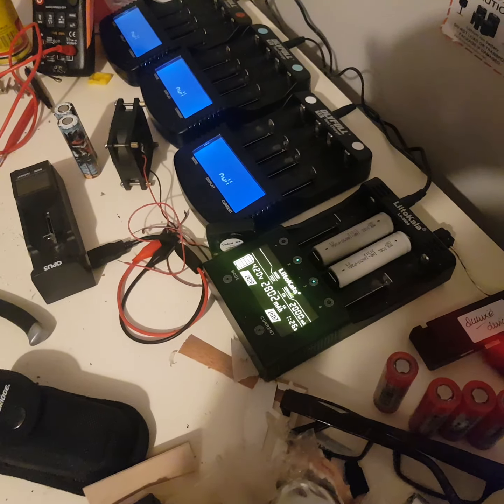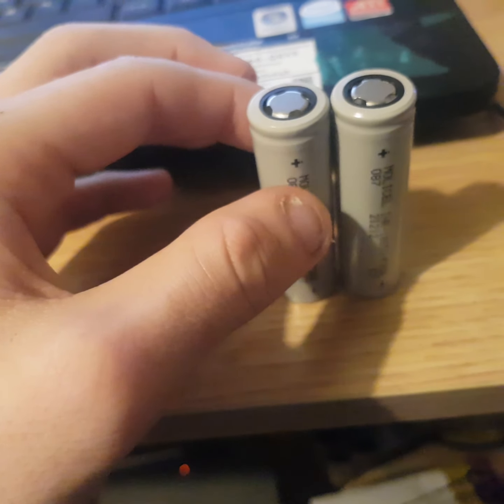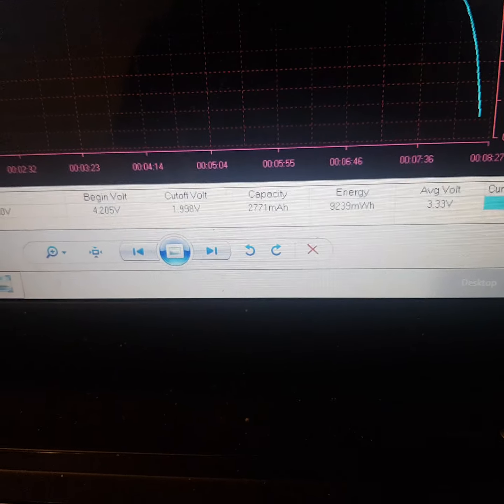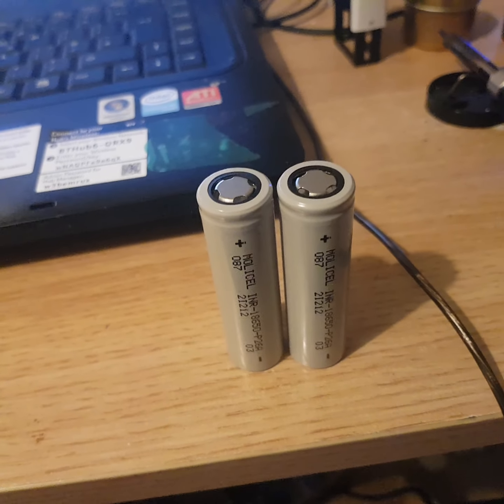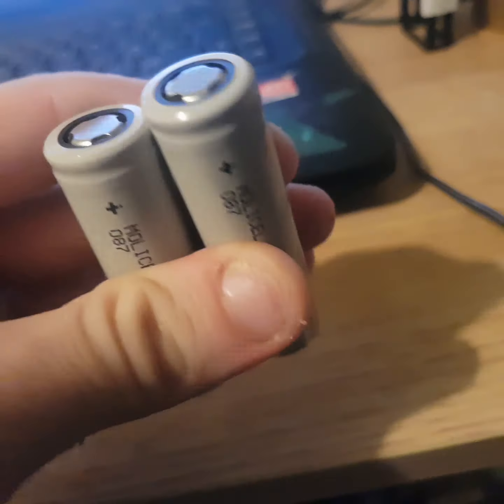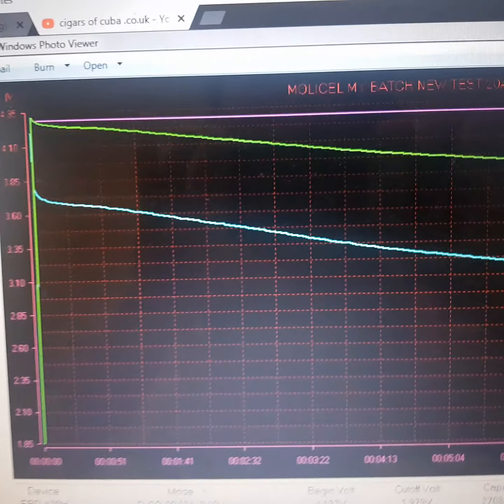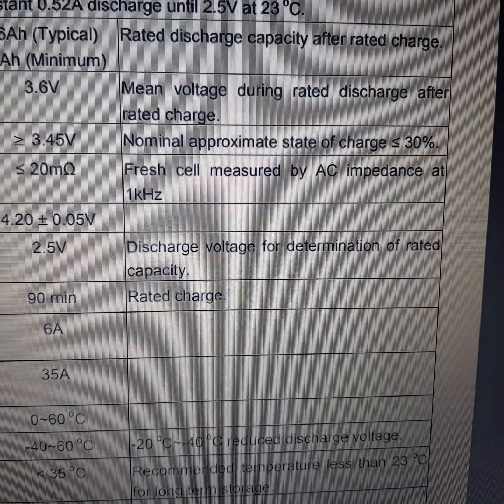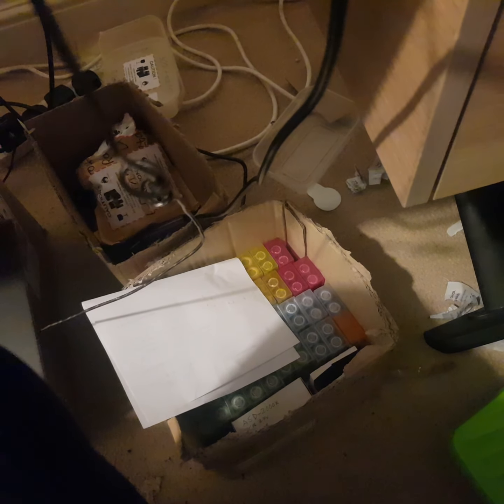Molicel p26a oem batch for sale UK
I show distcharge graphs comparing it to the regular qr code batch checking its IR and weight :) so if you would like some I have a limited amount but £10 for 2x cells boxed free 1st class shipping uk